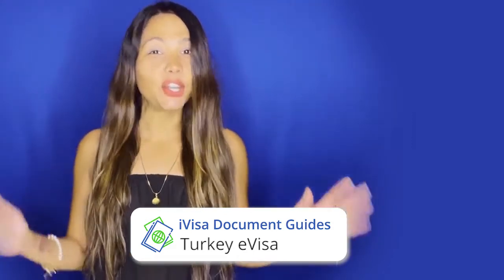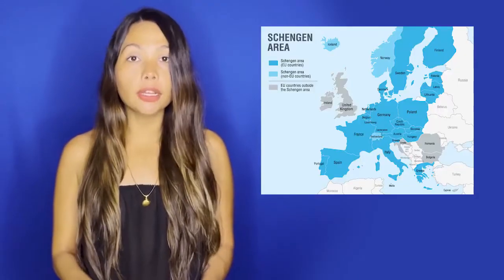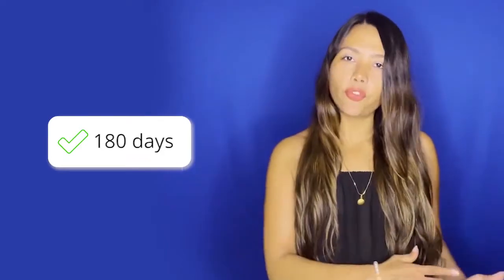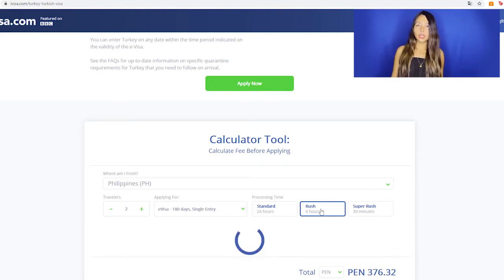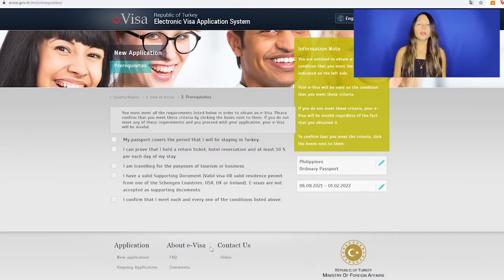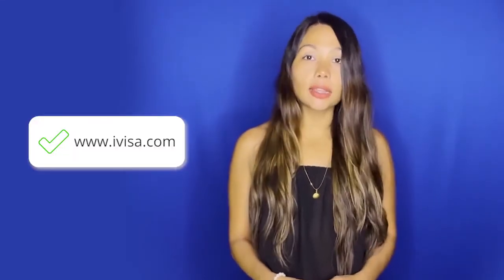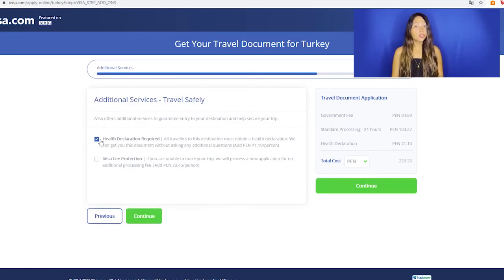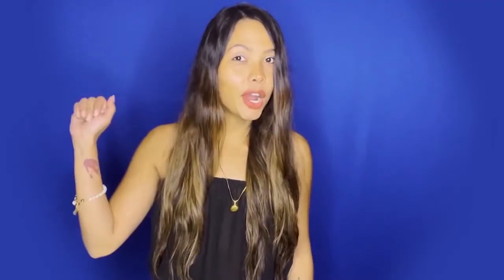How to get Turkey Tourist E Visa Online 2021| Application Form for Most Nationalities|Pakistani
The Turkey e-Visa is available through a simple online process for travelers of over 40 countries. There are an additional 60 countries that can apply for an e-Visa, but they must meet certain additional requirements.

In this video, you will find two ways of getting your Turkish e-Visa: doing the process on your own through the Government's website (04:00) and getting an Expert to do the process for you (04:25).

00:00 Intro
01:13 Important Considerations for the Turkey e-Visa
01:46 Turkey e-Visa Maximum Stay
01:55 Turkey e-Visa Validity
02:01 Maximum Stay vs. Validity: How are they different
02:50 Turkey e-Visa Price
03:11 Calculating the cost of your Turkey e-Visa
03:35 Required Documents for your Turkey e-Visa Application
04:00 Self-Application
05:55 Get your Turkey e-Visa processed by Experts - 100% Online
07:05 How to include a Turkey Health Declaration in your Application

It was time for a change in the Visa Industry.
We love to travel, but we can't afford to waste time.

Our visa specialists are available 24/7 to resolve ANY doubt on the spot. Try us and experience our world-class service for yourself.
US Visitor Visa: How to Apply for US  Visit Visa Online  From Any Country.